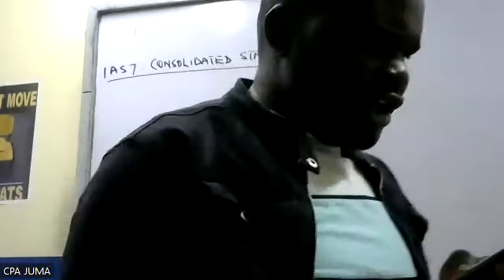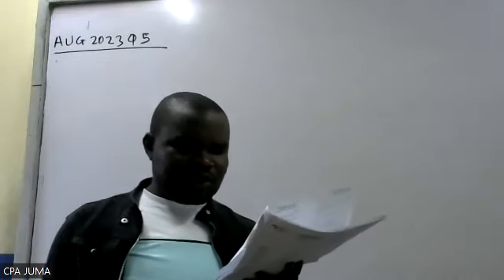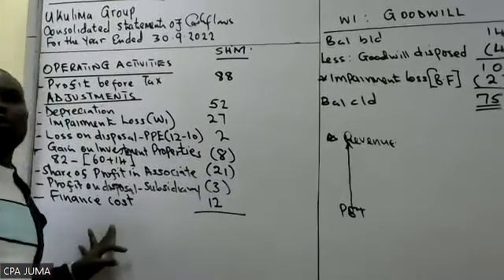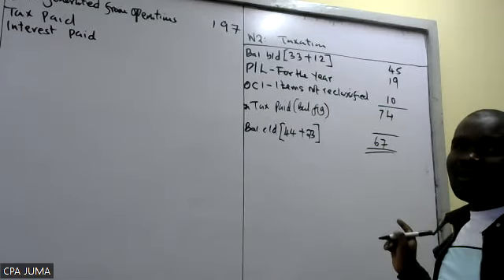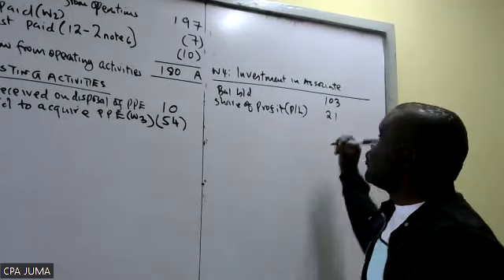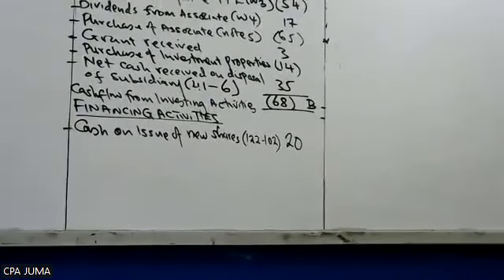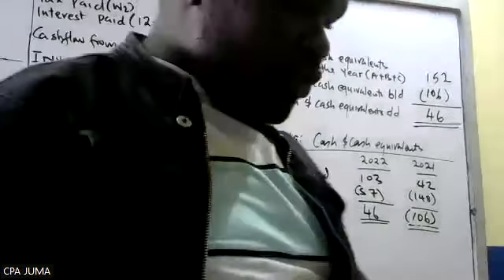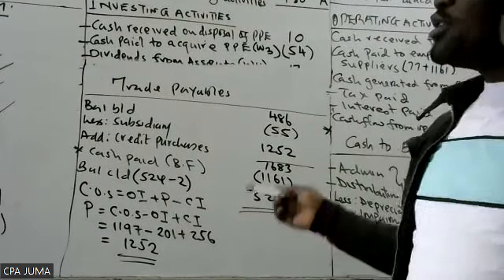AUG 2023 Q5 CASHFLOW AFRA